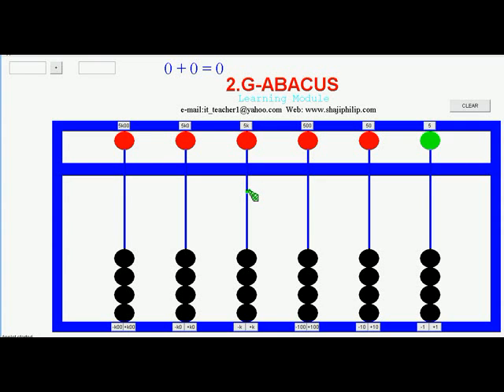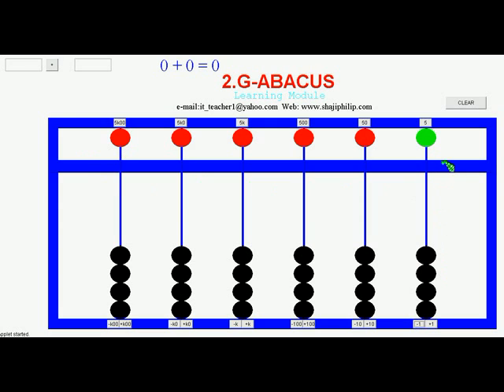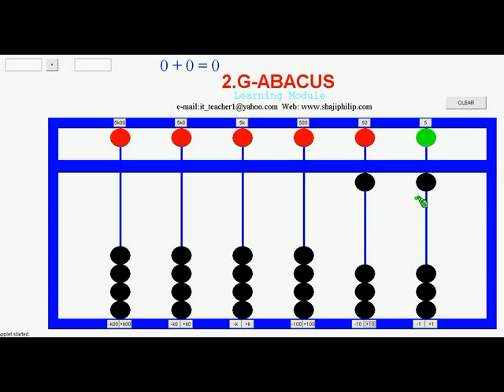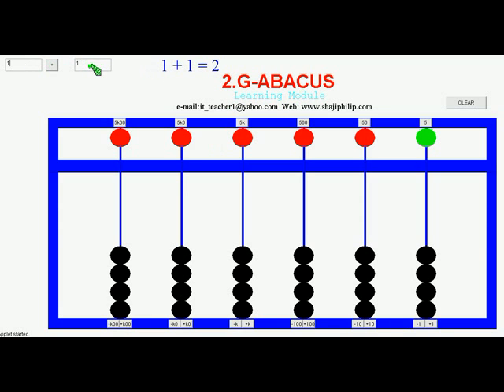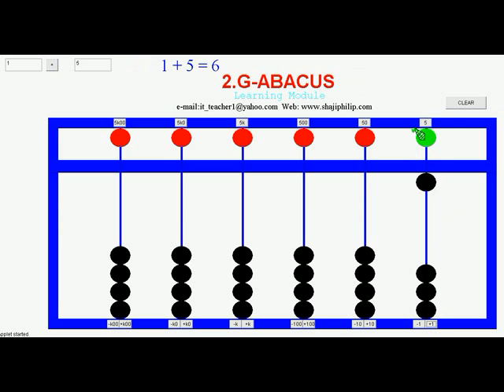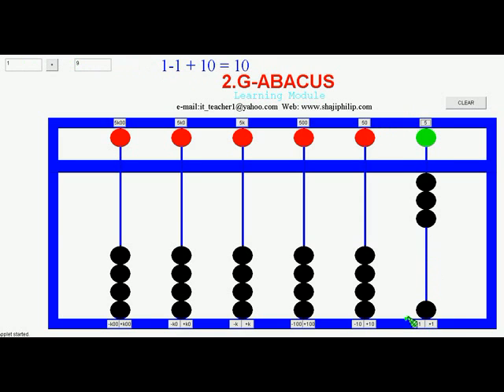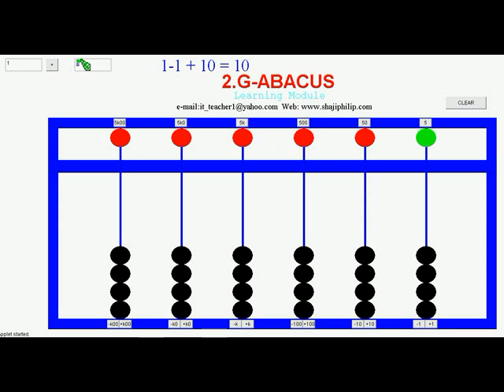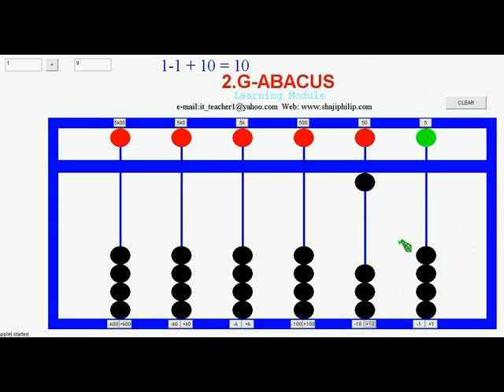soroban abacus abaküs الرياضيات العداد tutorial -Lesson Easy Math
Software version of Soraban Abacus for addition with Little and Big Brother.
إصدار البرنامج العداد سوروبان لإضافة مع القليل والأخ الكبير. مثال بسيط لشرح كيفية استخدام العداد لإضافة أرقام.
Simple example demonstrate how to use abacus for Addition of numbers.
ซอฟต์แวร์รุ่นของ Soroban Abacus สำหรับนอกจากนี้บราเดอร์ที่มีเล็ก ๆ น้อย ๆ และบิ๊ก
ตัวอย่างง่ายๆแสดงให้เห็นถึงวิธีการใช้ลูกคิดสำหรับการบวกของตัวเลข
Versi perisian Soroban Abacus untuk tambahan dengan Little Brother dan Big.
Contoh mudah menunjukkan bagaimana untuk menggunakan abakus untuk Penambahan nombor.
La versione del software Soroban Abacus per aggiunta con Piccolo Fratello e Big.
Semplice esempio viene illustrato come utilizzare abaco per l'aggiunta di numeri.
Versión de software del Soroban Abacus para la adición con el hermano pequeño y grande.
Un simple ejemplo muestra cómo utilizar ábaco para la adición de números.
Programvaruversion Soroban Abacus för addition med Little Big Brother.
Enkelt exempel visar hur man använder abacus för tillsättning av siffror.
리틀와 빅 브라더와 더불어위한 Soroban 아바 쿠스의 소프트웨어 버전입니다.
간단한 예제는 숫자 더하기 위해 주판을 사용하는 방법을 보여줍니다.
除了小和大哥的Soroban算盘软件版本。
简单的例子演示了如何使用算盘数的加法。
إصدار نظام العداد Soroban لإضافة مع الأخ الصغير والكبير.
مثال بسيط لشرح كيفية استخدام المعداد لإضافة أرقام.
Software na bersyon ng Soroban abako para sa karagdagan sa Little at Big Brother.
Simpleng halimbawa na nagpapakita kung paano gamitin ang abako para sa pagdagdag ng mga numero.
نے لٹل اور بڑے بھائی کے ساتھ اس کے علاوہ کے لئے Soroban Abacus کے سافٹ ویئر کا ورژن.
سادہ مثال کے طور پر مظاہرہ نمبروں کے اضافہ کے لئے کس طرح abacus استعمال کرتے ہیں.
Программное обеспечение версии Soroban Abacus для того с Малой и Большой Брат.
Простой пример демонстрирует, как использовать счеты для сложения чисел.